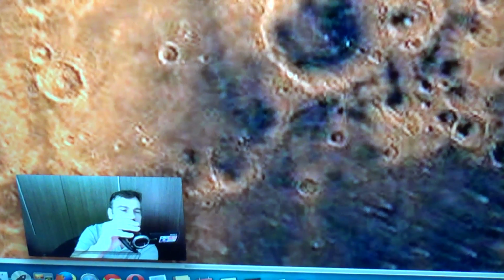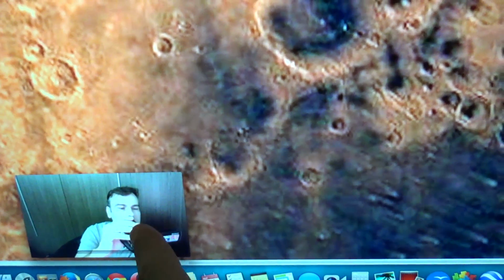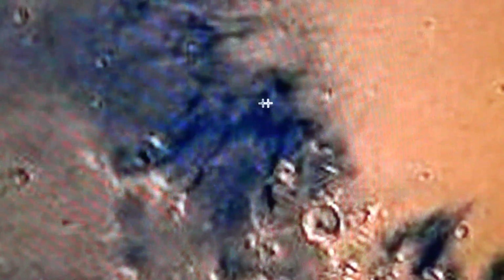India Mars Orbiter Reveals Structures, Sept 2014, UFO Sighting News.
Did you know that in 2014 Fox news talked to the head of NASA about me? That was Charles Bolton...they wrote an article about it. Did you know that New Scientist wrote an article about me that said, Scott C. Waring has created a whole new area of science that needs serious considerations by world scientists.

Below I will place a few of the 50,000 websites that mention me, which are in over 40 languages around the world. Today if you go to google and check the news tab and write UFO Sightings Daily (my UFO site) you will find 6 languages of news articles and over 15  article in the last 24 hours.

I dare you to find a scientist who has outdone me and my research and in making it known to the worldwide public.